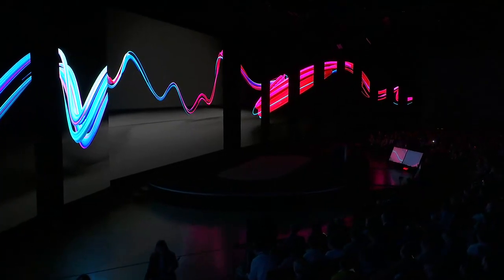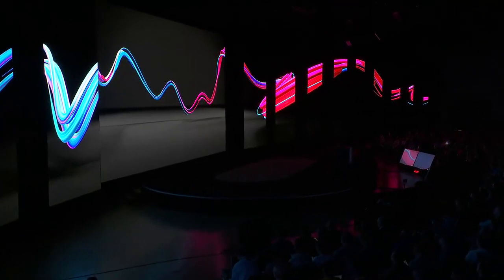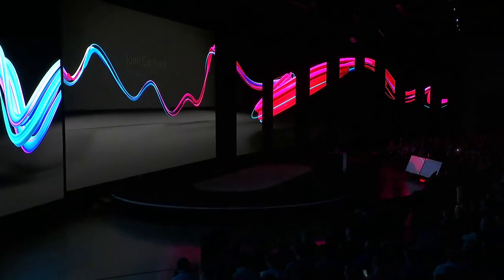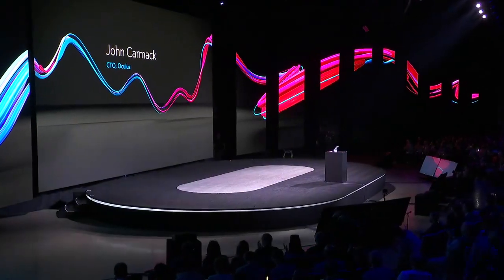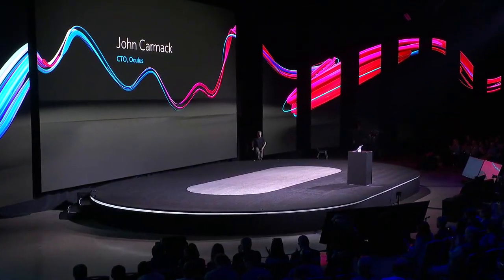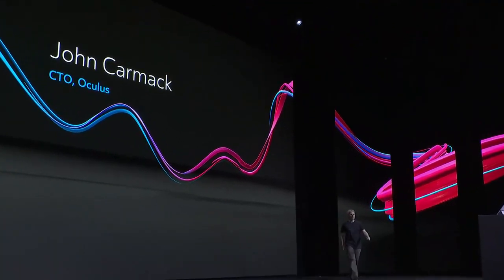Oculus Connect 5: Day 2 Keynote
Carmack Unscripted: The Oculus Connect Day 2 Keynote. Join us as the CTO of Oculus delivers his annual address to the virtual reality developer community.